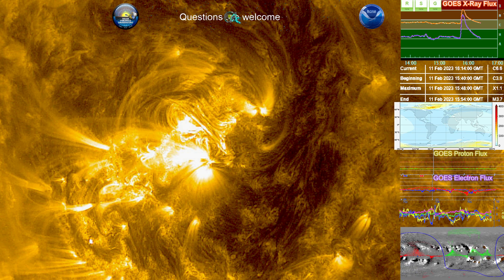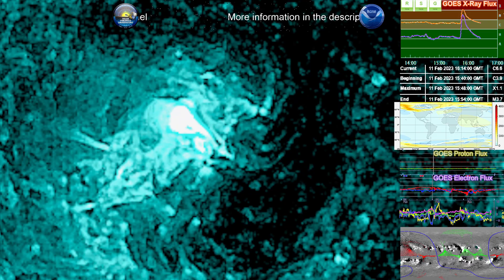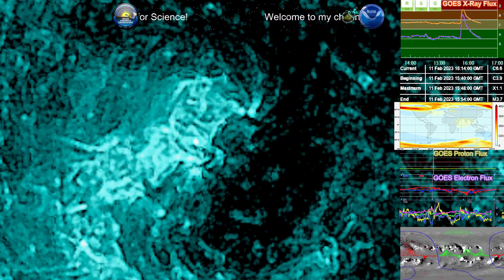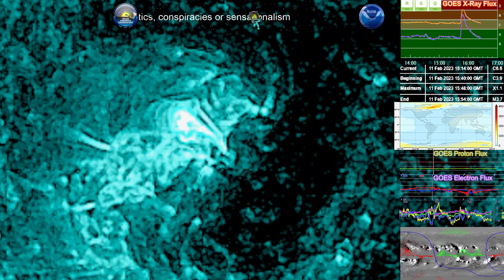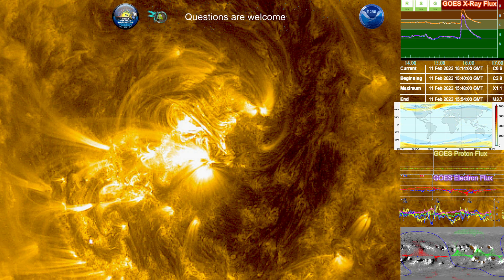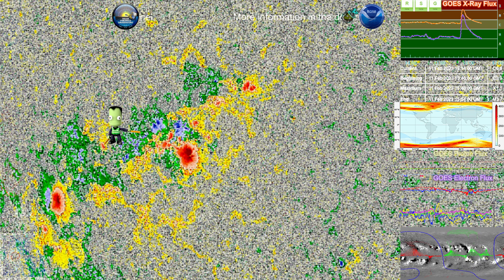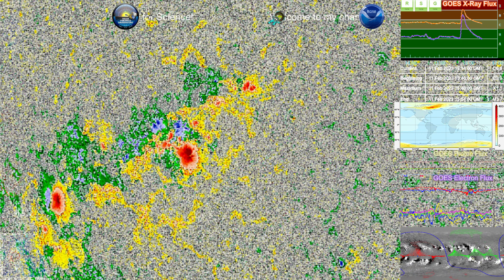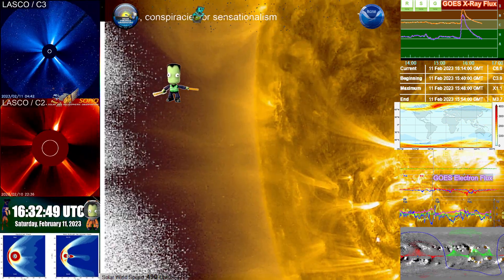X-1.1 Solar Flare @ Region 3217 with an ICME projected to impact Earth 15:48 UTC, 11 Feb, 2023 4K